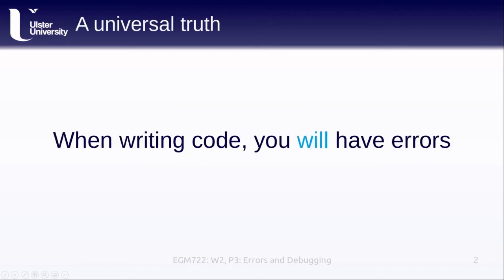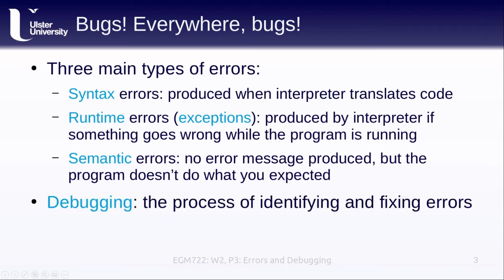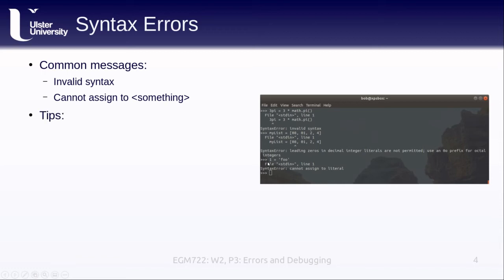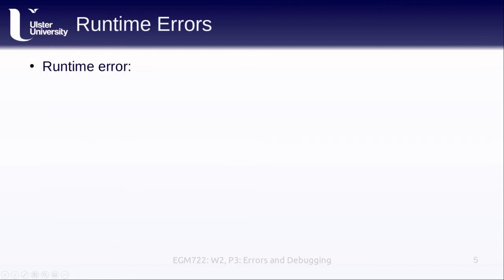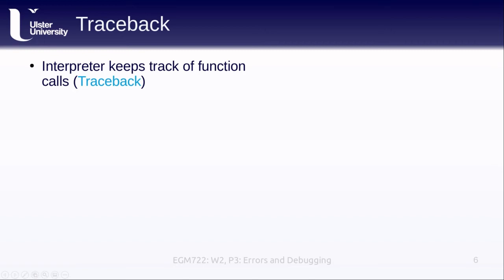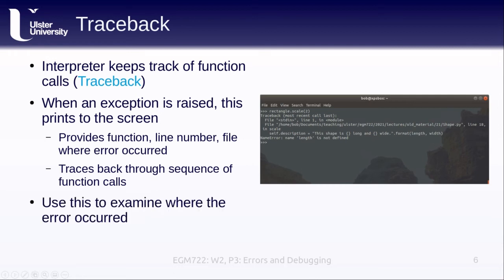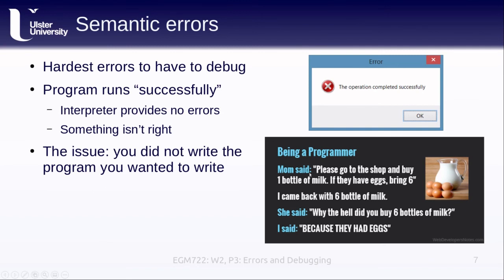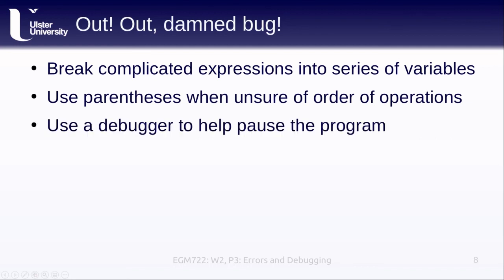EGM722: Week 2, Part 3: Errors and Debugging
EGM722 lecture covering errors and debugging in python.